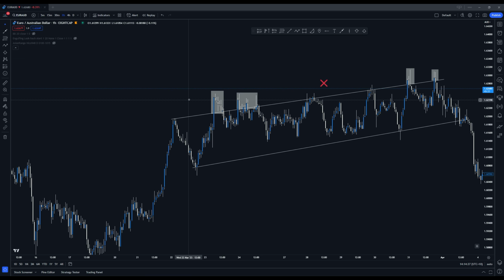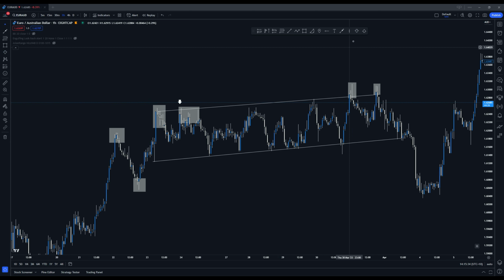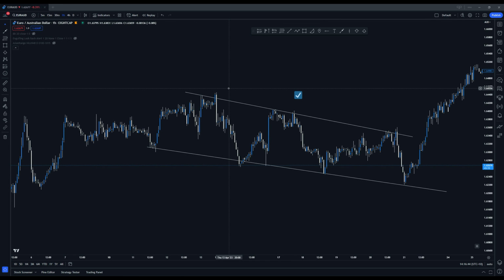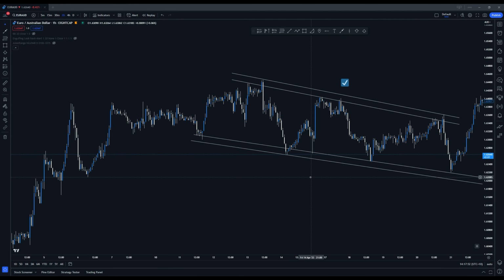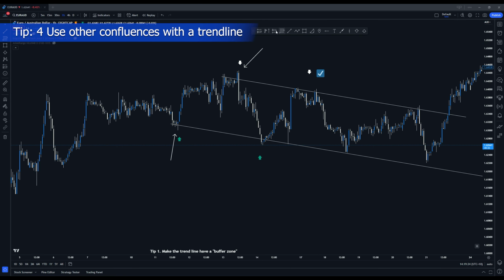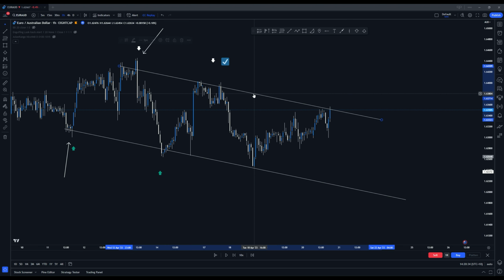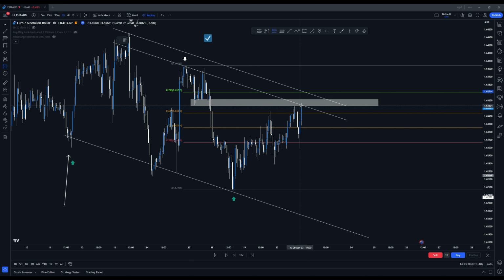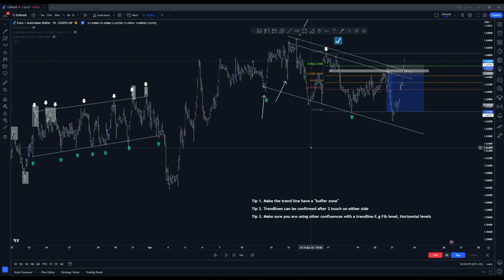(Back to the basics EP3) Make Money With Trendlines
Learn the best way to use trendline to make some extra money!!

〰️(2023 Updated - Program)

-14 Lessons with over 1 hour of educational material
-Understanding Supply & Demand (SMC)
-Identifying and drawing zones
-Price cycle (Wyckoff Methodology)
-Market structure
-Access to my full trading plan

-Signals with trade management
-Daily trade analysis
-Both our watch list
-Insights into our trading
-Weekly analysis breakdown (Recording and screenshots)
-Weekly news breakdown (Recording and screenshots)
-Fundamental directional bias
-Daily news reminders
-Zoom calls every week
-Private 1 on 1 calls
-Connect with new traders every day

Trading View get $15 towards your first plan!